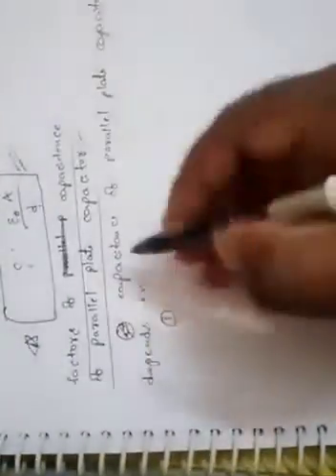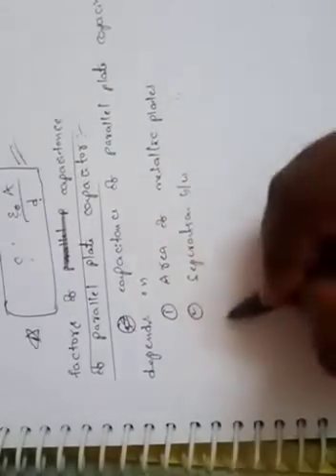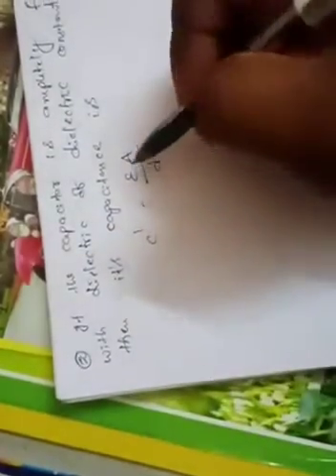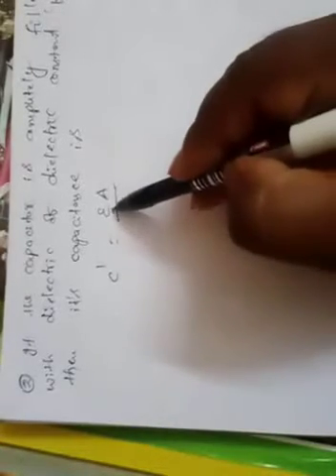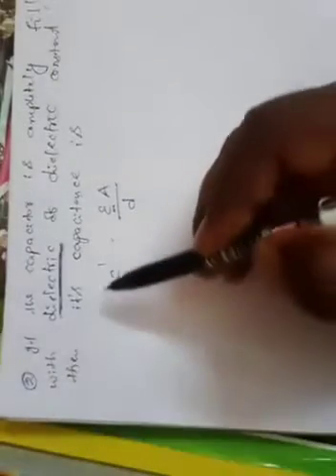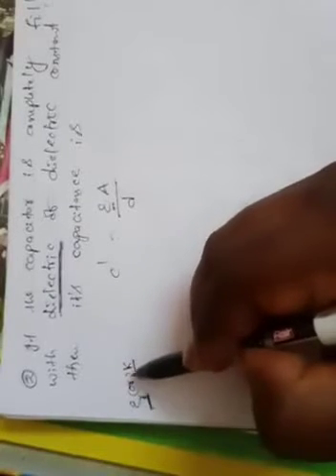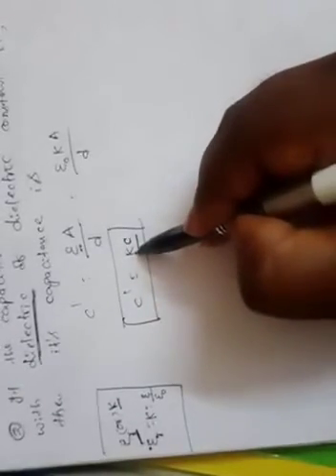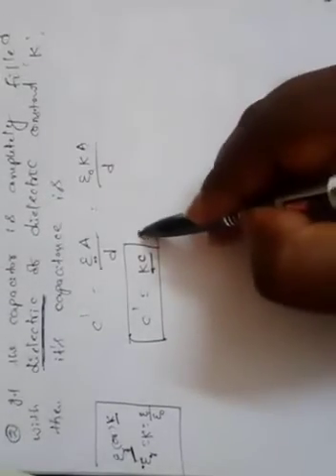17.06.2020 - Capacitors Part 4 (a) - Capacitance of Parallel Plate Capacitors